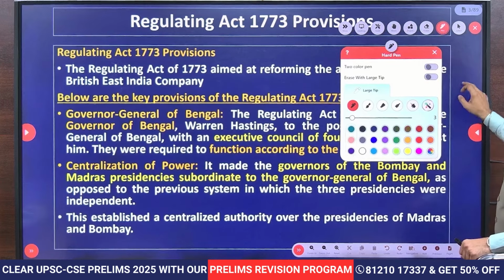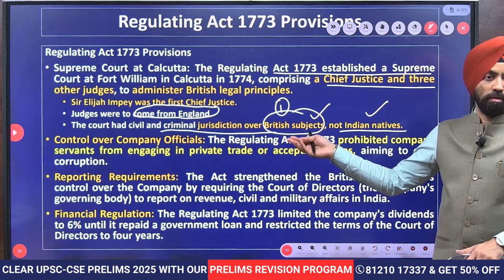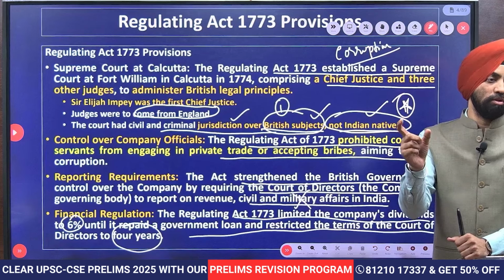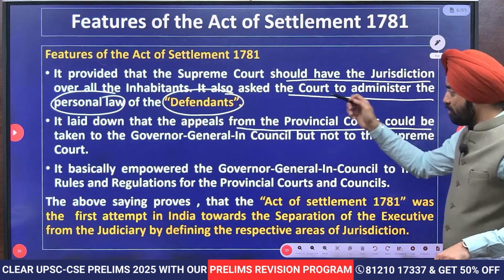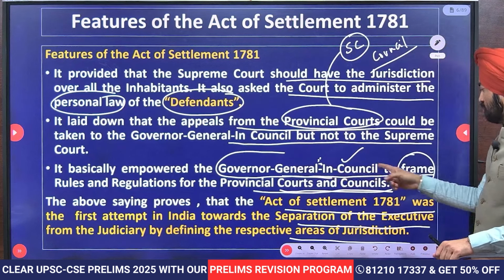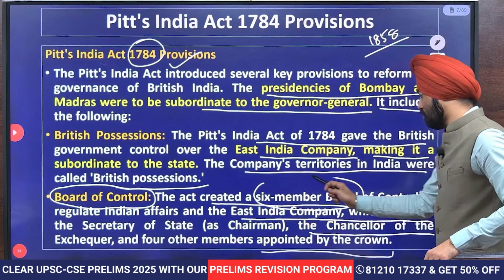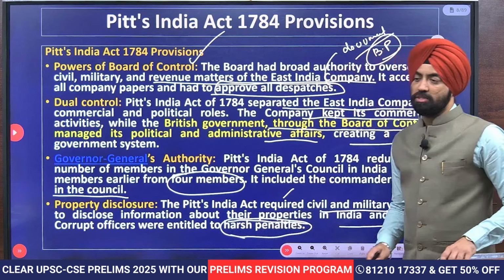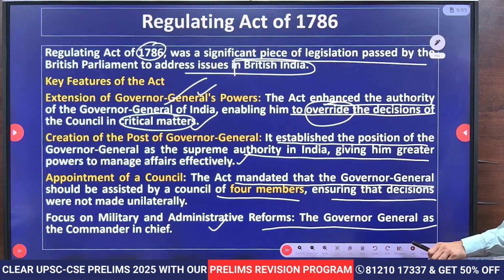Indian Polity for UPSC | Regulating Act 1773 & Pitt’s India Act 1784 Explained by Major Oberoi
Dive into the foundational phase of Indian constitutional development with Major Oberoi as he explains the Regulating Act of 1773 and its 1781 amendment, along with the Pitt’s India Act of 1784. These pivotal legislations laid the groundwork for British administrative control in India and are crucial for understanding the evolution of governance under colonial rule. Perfect for UPSC aspirants revising Indian Polity for Prelims and Mains 2025!

📍 Location: Ashok Nagar, Hyderabad